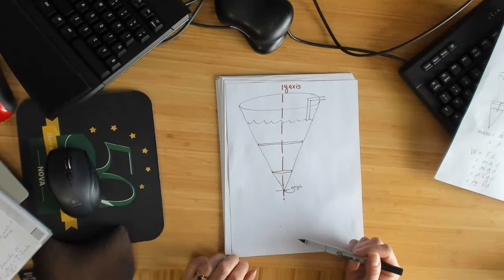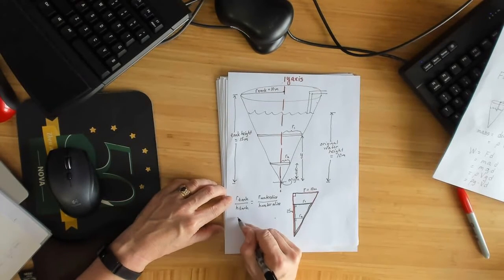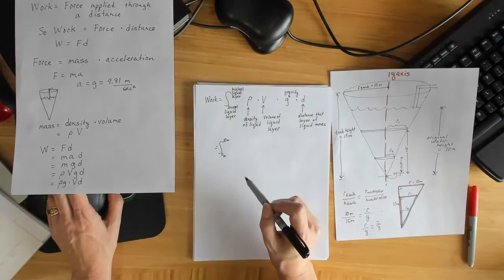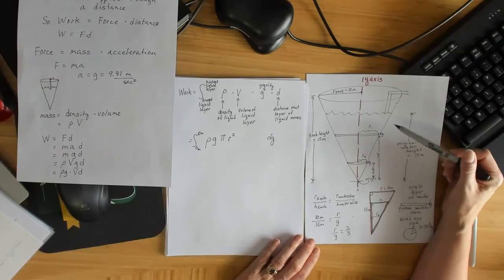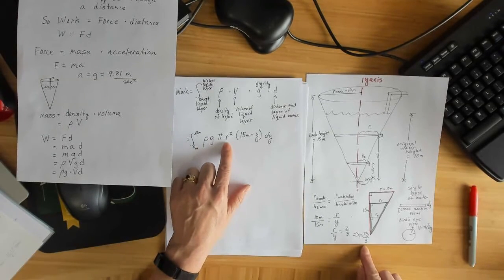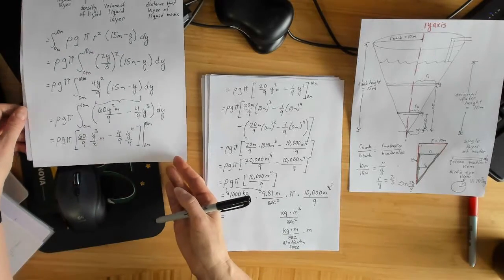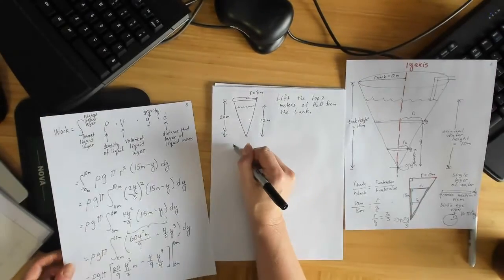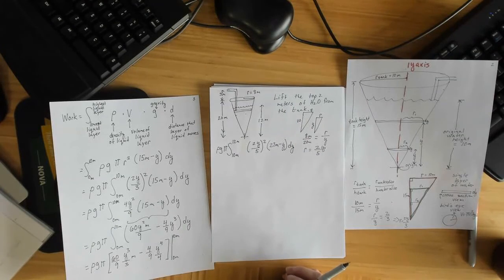Work Problems_Lifting Liquids_Video 1